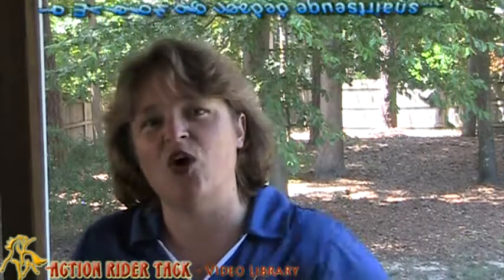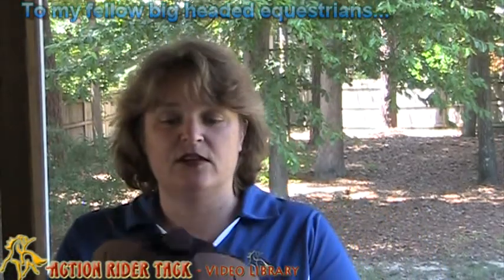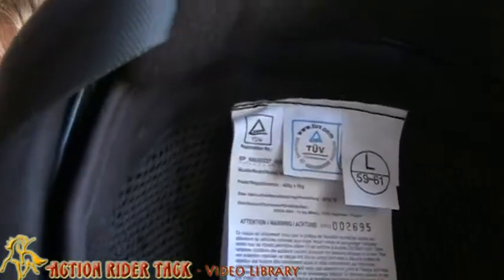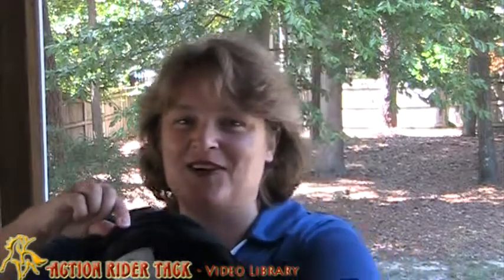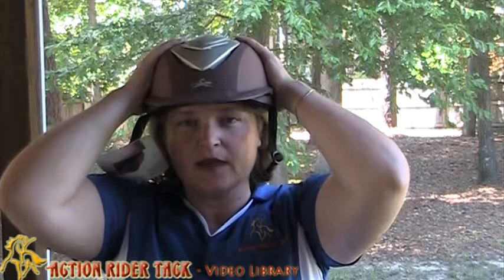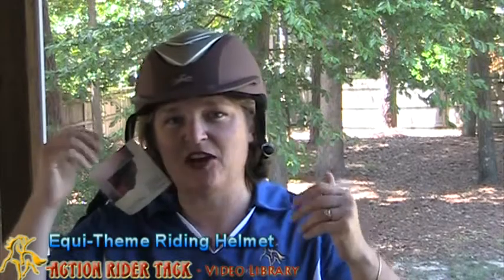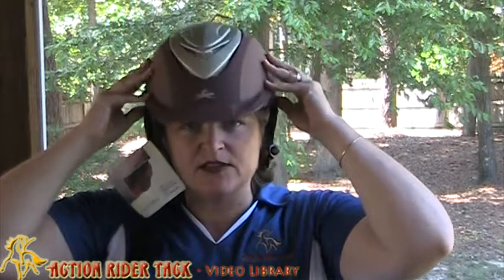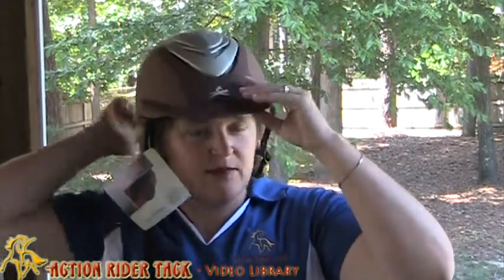Equi-Theme for BIG Headed Equestrian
- Do you have a tough time finding a riding helmet to fit your big head? Deidre has a large head too and feels your pain. Here, Deidre shares how well the Equi-Theme Riding Helmet fits her larger than average sized equestrian head.